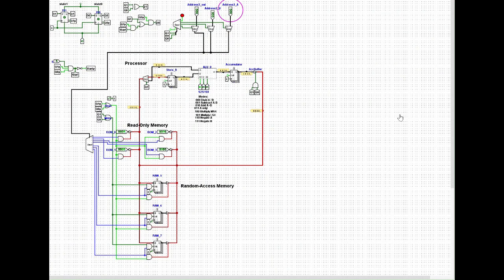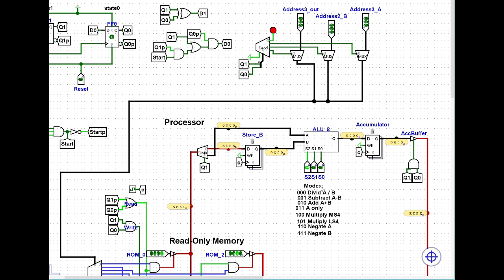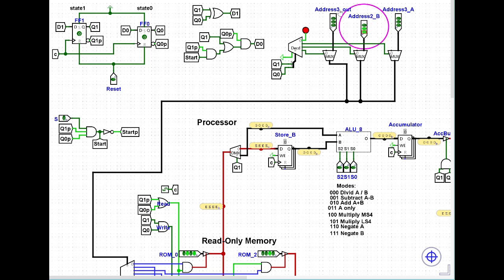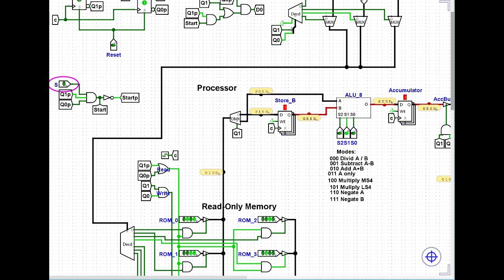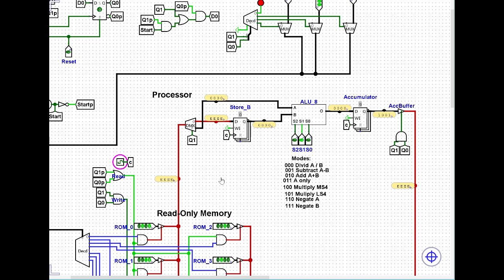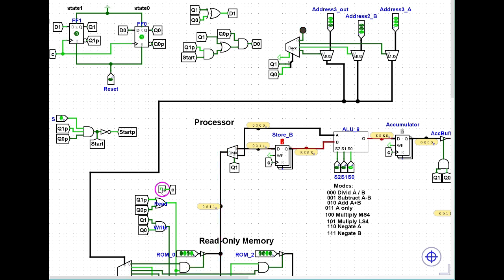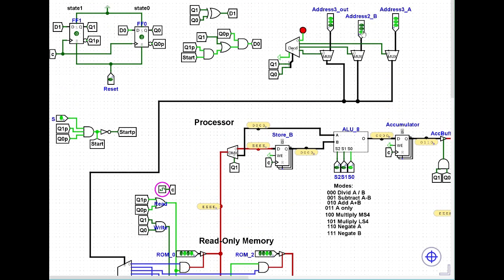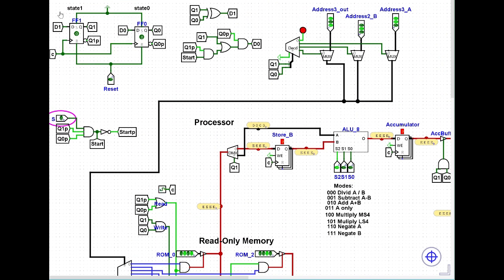Microprocessor 8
csc 110